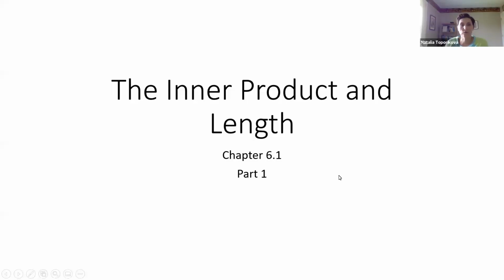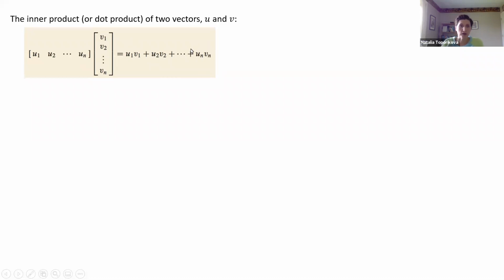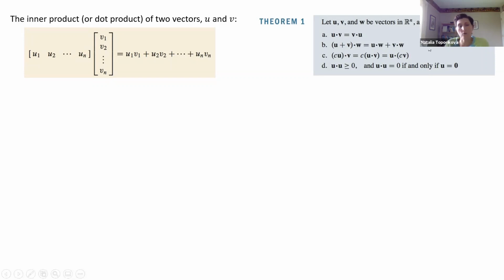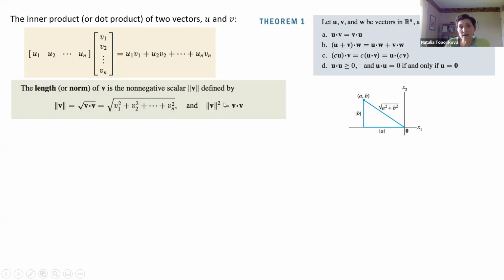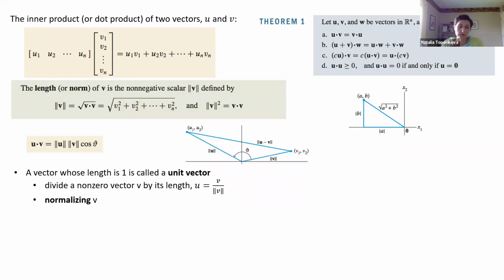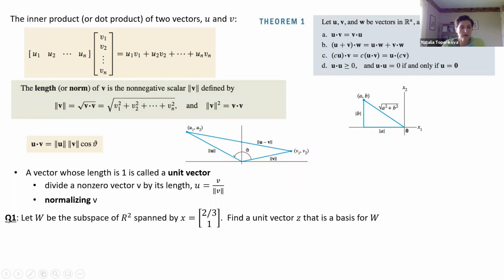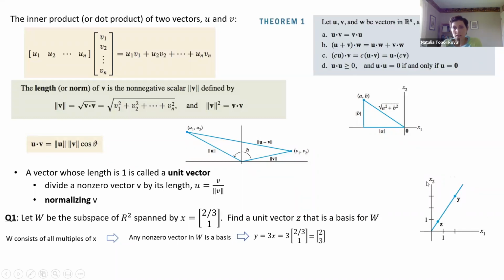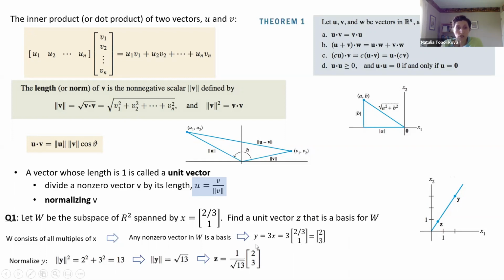6.1 part 1